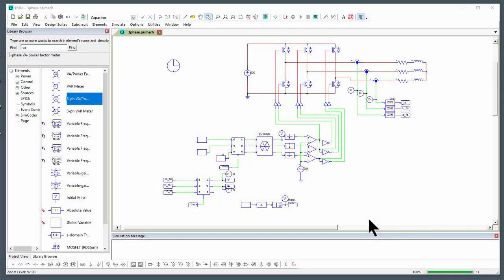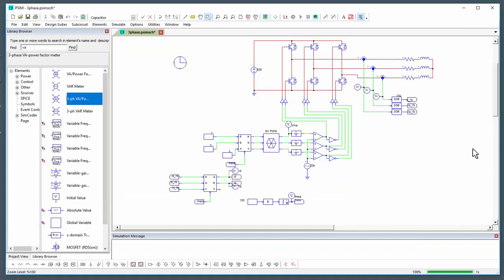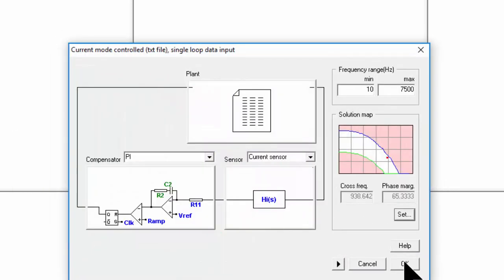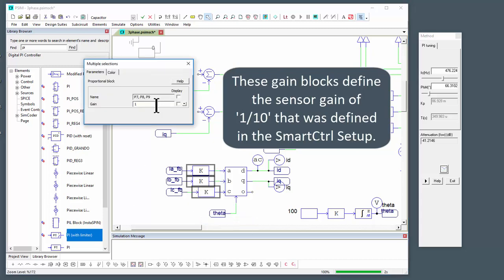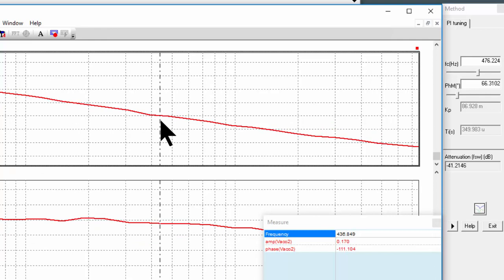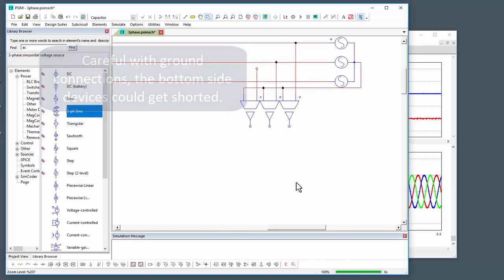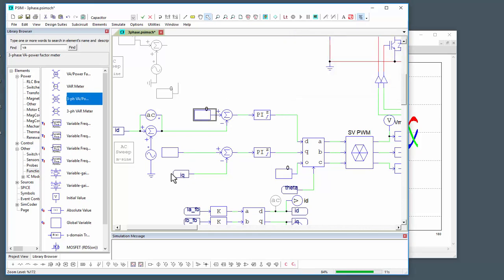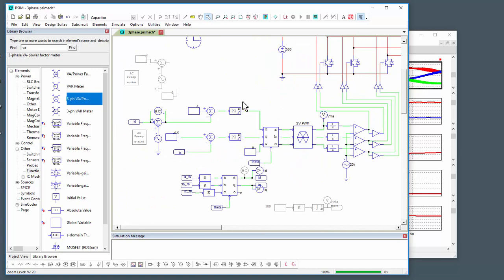3 phase grid link inverter with dq control complete design | PSIM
This video covers a 3 phase inverter from open loop to a bi-directional real & reactive power gridlink inverter with digital control.

The control is performed in the dq reference with pi controllers. Id provides the bidirectional real power and Iq provides the bidirectional reactive power. SmartCtrl is used to design the control loops after the plant bode plots are determined with a PSIM AC sweep